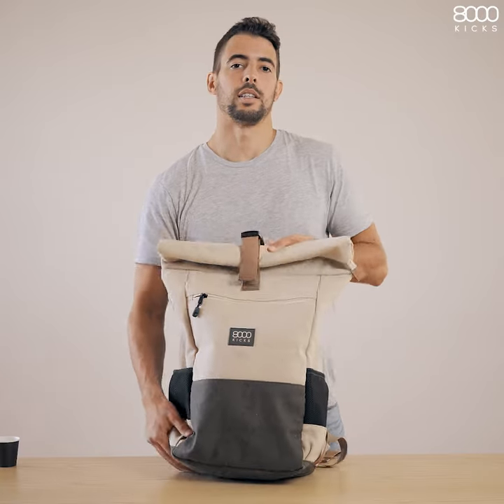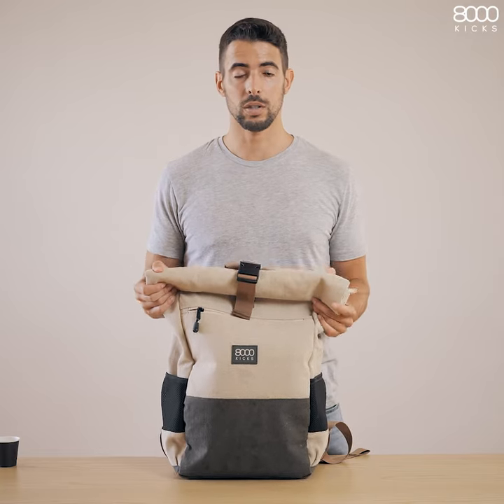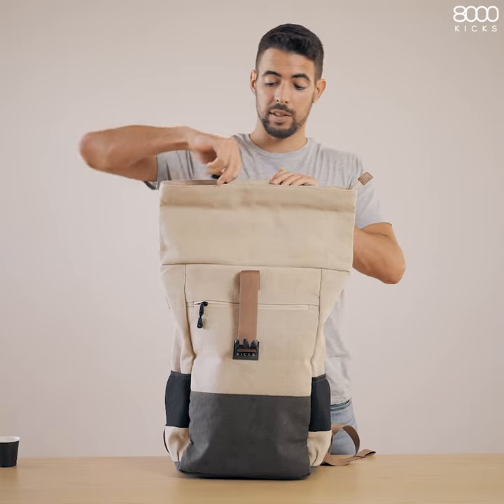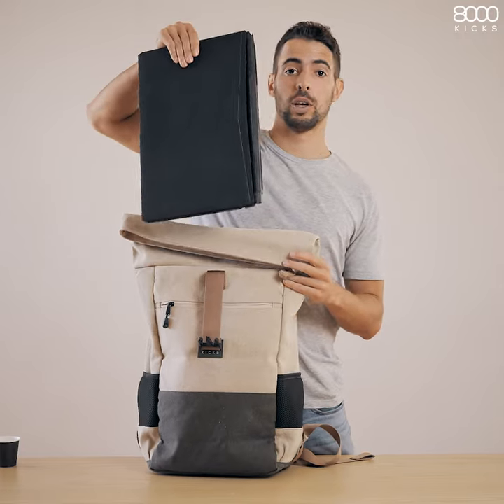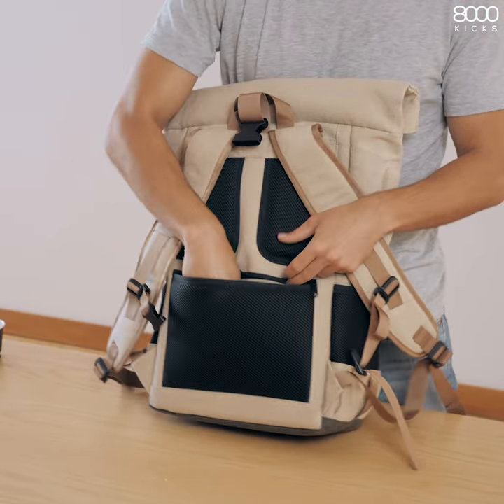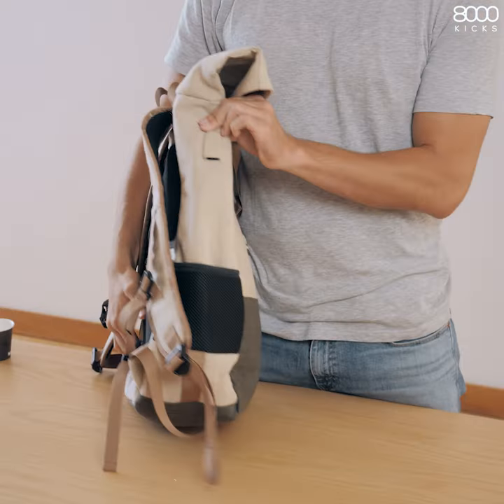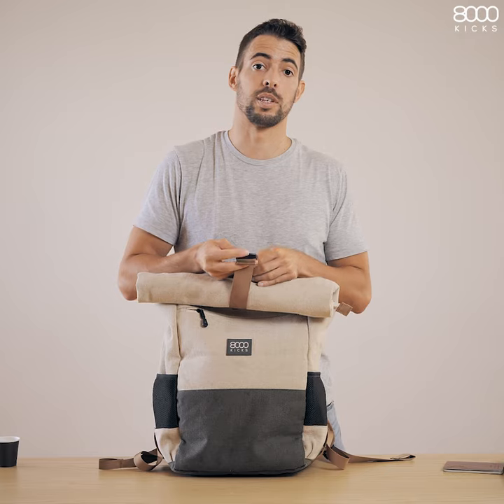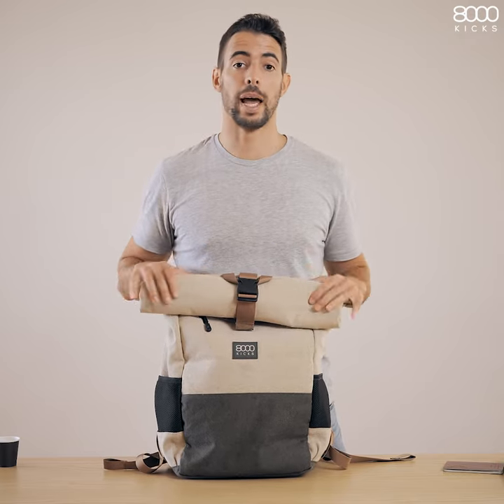8000Kicks Everyday Hemp Backpack - Product tour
8000Kicks backpacks are made from industrial hemp, a sativa branch, known as the sober cousin of marijuana.
Industrial hemp has been used since 8000 BC, and its properties include being anti-bacterial, needing no fertilizers and almost no water to grow, hemp also cleans and restores the nutrients in the soil, and it is also very durable. In fact, Hemp is so strong that Henry Ford even built a car out of it.
We are pioneers in the development of hemp and our goal is to bring back this powerful natural fiber and make hemp backpacks mainstream.